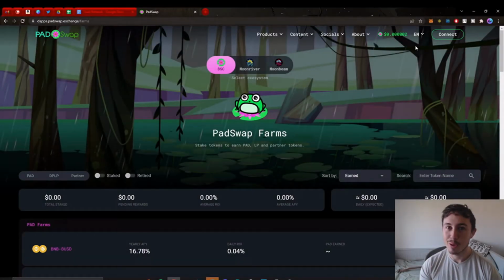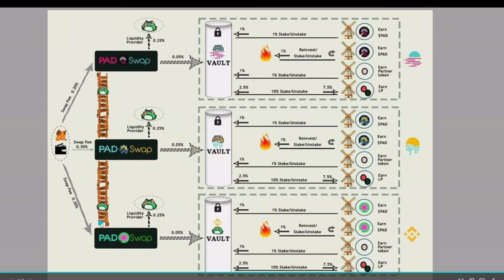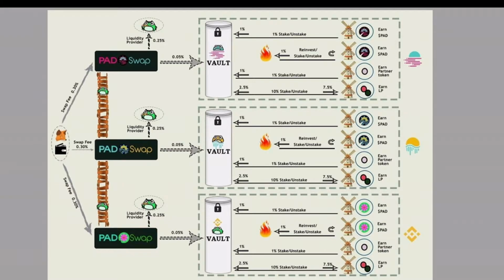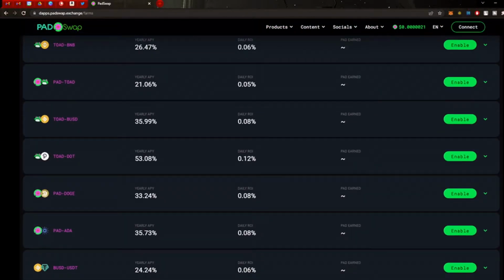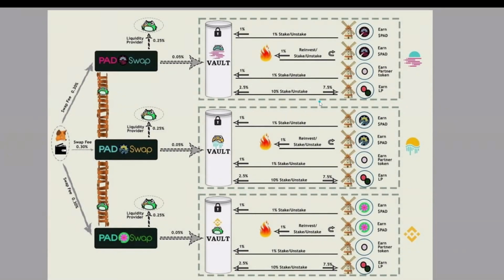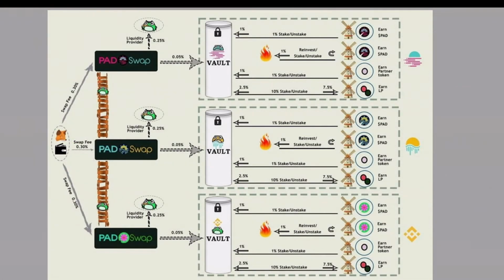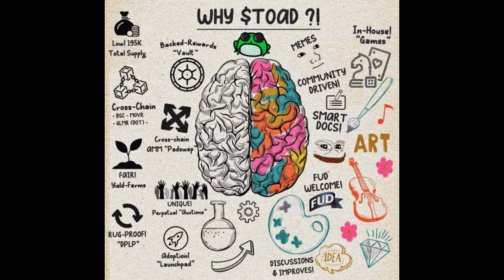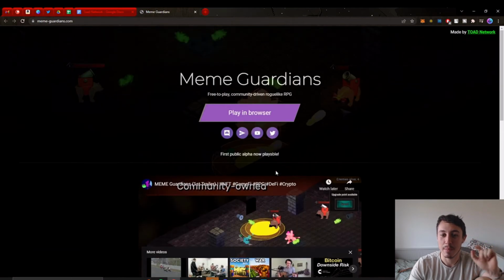How Padswap's money flow creates sustainable yield farming